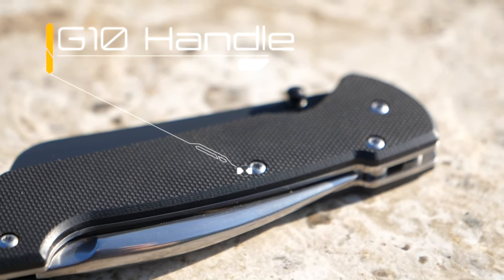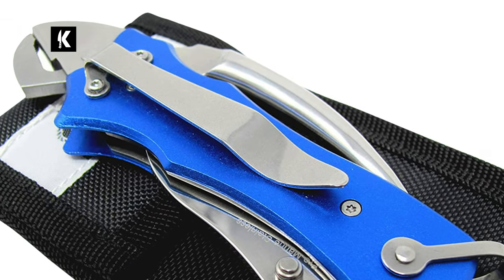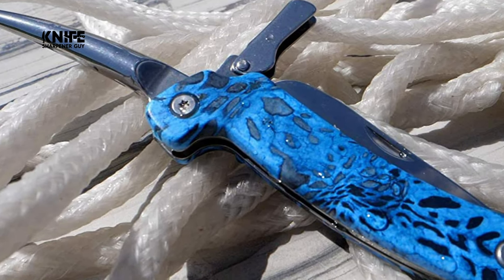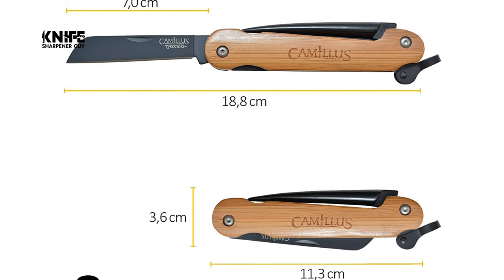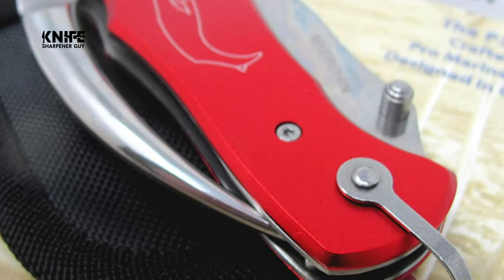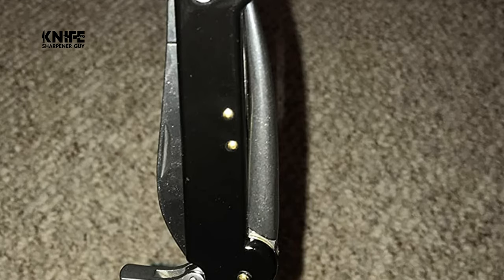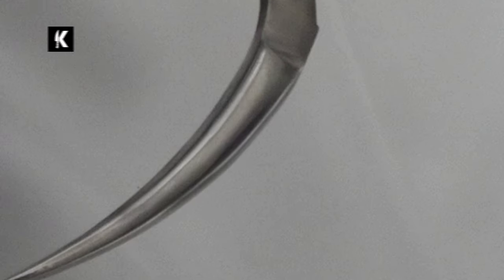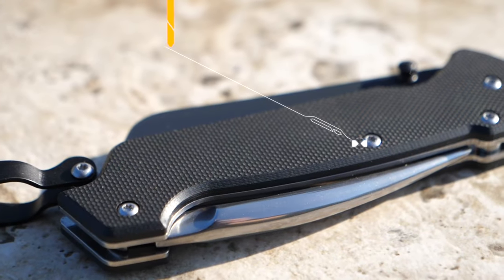Best Marlin Spike Knife in 2022 – Expert's Suggestion!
One of the more unusual patterns in the long history of folding knives is the marlinespike. It is a blend of the early rope knife—not the sunfish, but the wharncliffe version—and the singular, knitting-needle-like marlinespike. These were combined into a single folder and have served many a sailor and diver well. The blade is a sure-handed rope cutter, and the spike is made for working with knots and splicing rope. In fact, there is a knot dubbed the marlinespike hitch that serves as a temporary knot for various needs.

Best Seller in 2022

0:00​​ - Introduction: Best Marlin Spike Knife Reviews 2022

1:04 - 9. Budget Friendly Marlin Spike Knife: Outdoor Merchants MYERCHIN Marlin Spike Knife

2:30 - 8. Professional Marlin Spike Knife: Smith & Wesson CKMAR Marlin Spike Knife

3:46 - 7. Most Durable Marlin Spike Knife: Cuda Prym Marlin Spike Folding Knife

5:01​​ - 6. Experts Choice Marlin Spike Knife: Camillus Ti Pocket Marlin Spike Knife

6:31 - 5. Best Size Marlin Spike Knife: Outdoor Merchants COMBO Marlin Spike Knife

8:08​​ - 4. Consumer Choice Marlin Spike Knife: Myerchin Rigger's Marlin Spike Knife

9:24 - 3. Best Rated Marlin Spike Knife: MFH German Marlin Spike Knife

10:50​​ - 2. Best Runnerup Marlin Spike Knife: Myerchin SAILING Marlin Spike Knife

12:26 - 1. Editor’s Picked Marlin Spike Knife: Camillus Titanium Marlin Spike Knife

The Marlin Spike knife is a special folding knife that consists of a regular sharp blade on one end and a marlinspike on the other. This is carried more often by mariners and outdoorsmen because the marlinspike is a thick and long needle-like tool used to unlay ropes, untie knots, or create the marlinspike hitch.

The most basic type of folding knife – the straight razor which can be folded into a sheath – actually resembles the first-ever pocket knife dating from 500 BC. But a whole lot of many variations have cropped up since then.

The Marlin Spike knife is one of the most impressive because it’s quite versatile even if it doesn’t seem like it at first sight. Usually, the blade would be outfitted with several other features to make it extra useful. Also, any pointy tool like the spike can be used for numerous other things besides what’s mentioned above.

KnifeSharpenerGuy MarlinSpikeKnife Marlin_Spike_Knife_in_2022 Knives​ knife​, Best Marlin Spike Knife in 2022, Top Marlin Spike Knife in 2022, Marlin Spike Knife Reviews